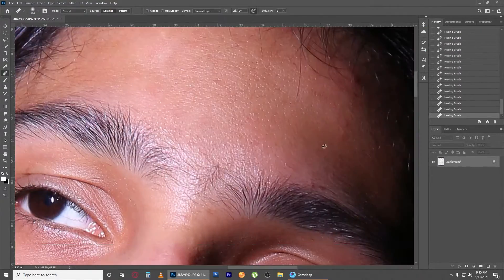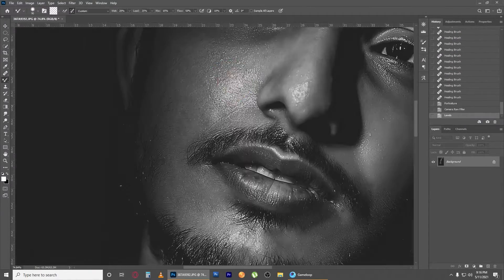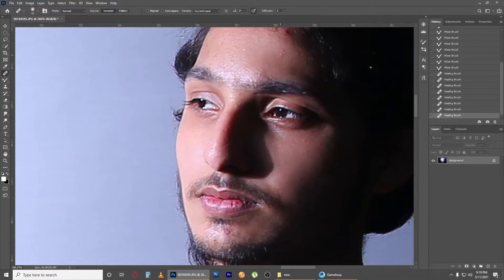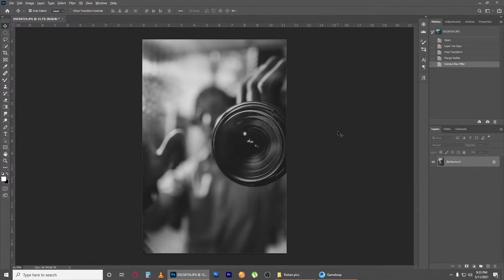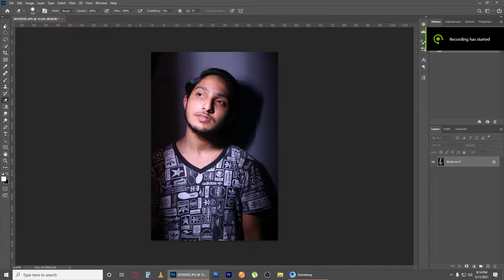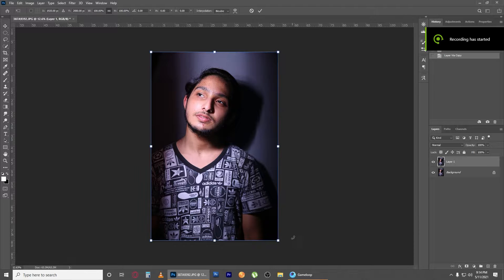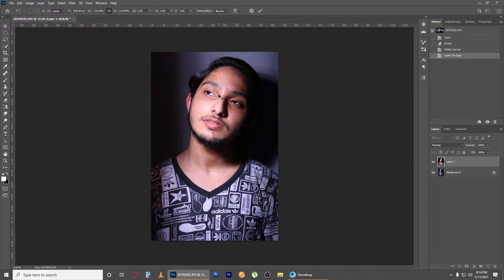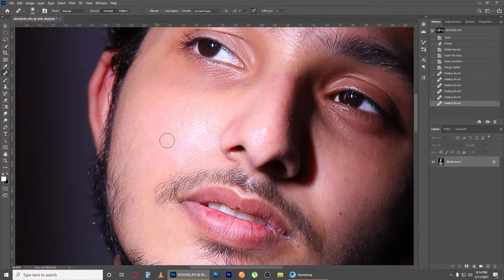B&W Flat Photoshop Tutorials (Aesthetic Photo Tutorial) | Photoshop CC | Anythink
Hi Everyone ! Prince Here !
I Hope You Get Good Content From my Channel